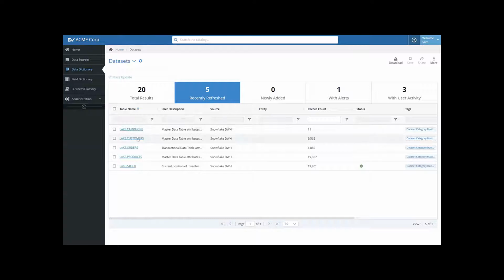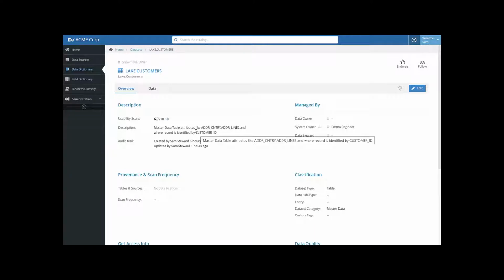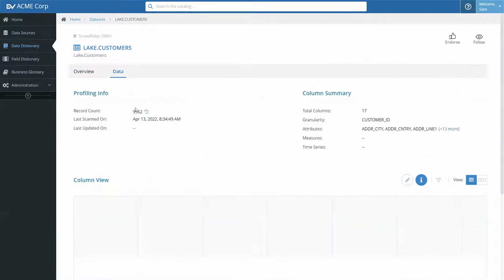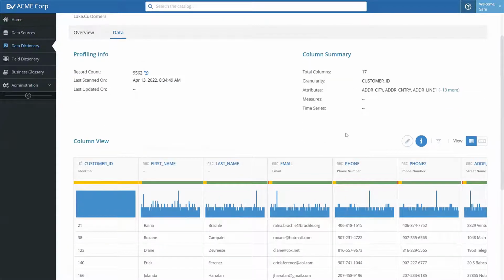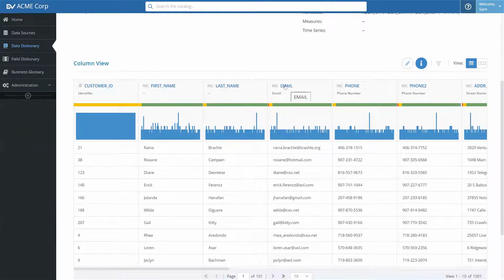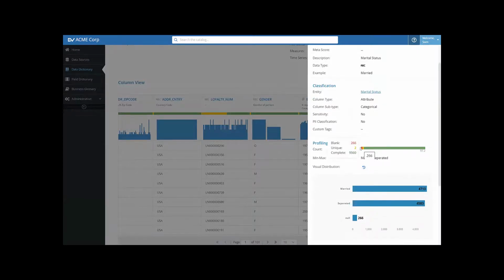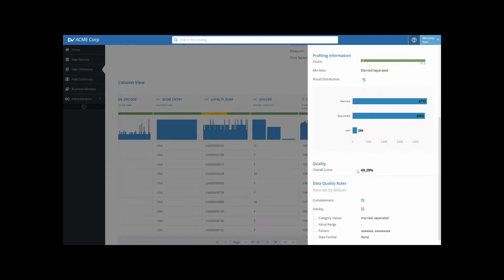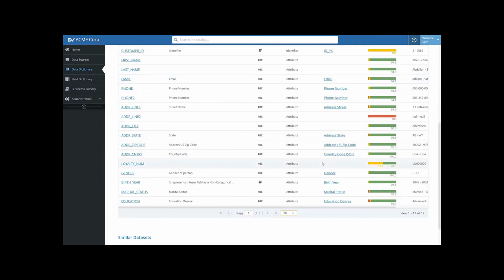Automatic Data Classification and Tagging with ML Data Catalog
To really make a Data Catalog usable,  data needs to be classified based on the semantic definition of data, enriched with data profiles, and linked to the business definition and attributes to make it usable. The current solution for this is manual curation, tagging, and annotating data. This is impractical and unsustainable as the data landscape and volume continue to grow. DvSum uses machine learning to automatically classify, and curate the data by combining physical data definitions, profiles, and taxonomies.  It further tags the data automatically. For example, it can tag datasets as Reference, Master, or Transactional. It can tag data elements on data privacy classification and sensitivity levels.